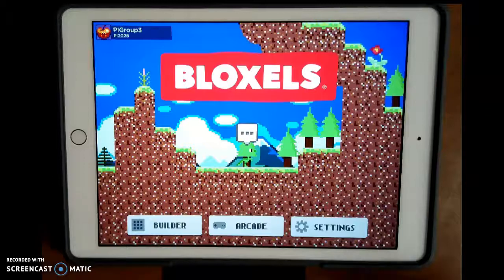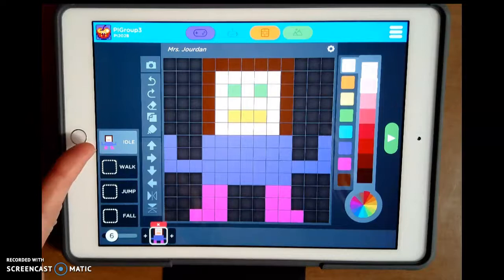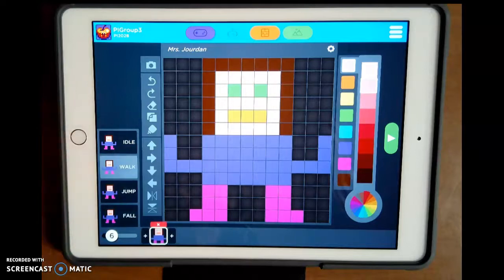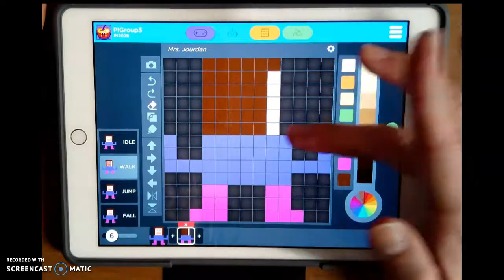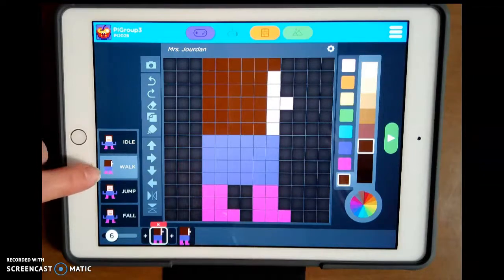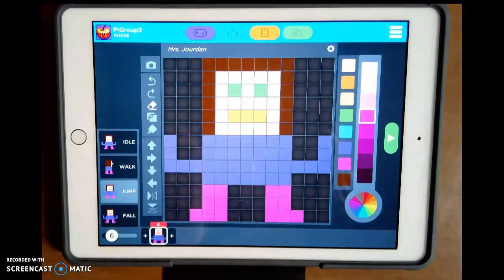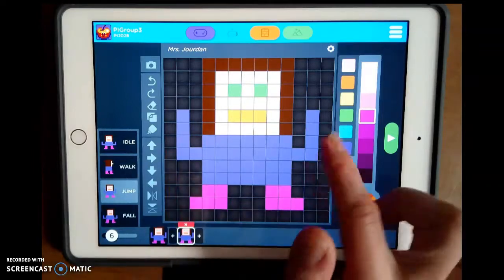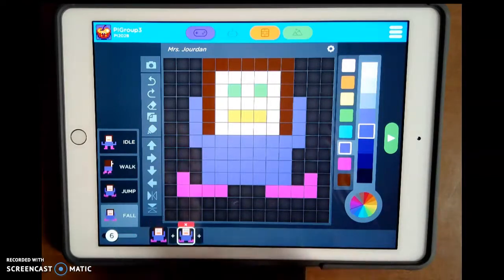2019 BLOXELS animate character